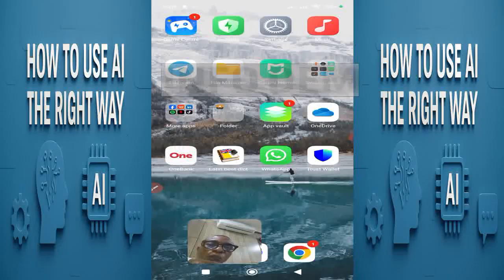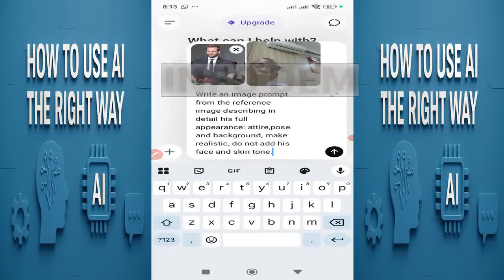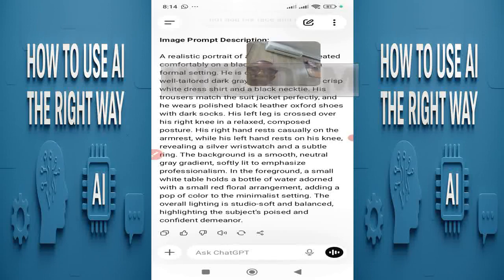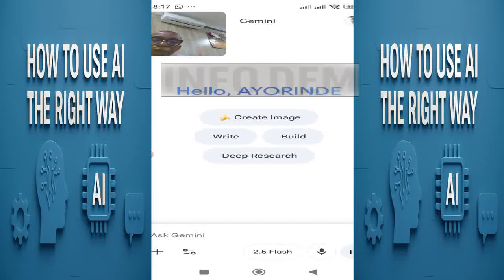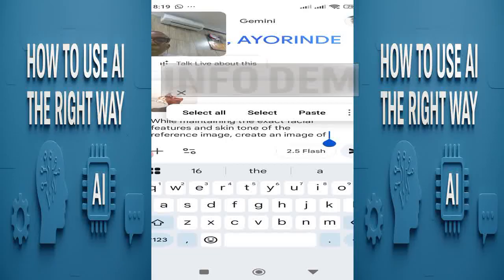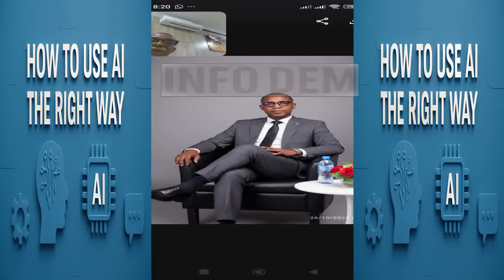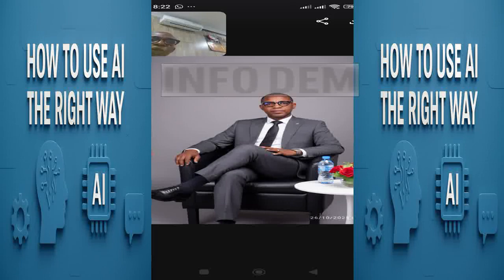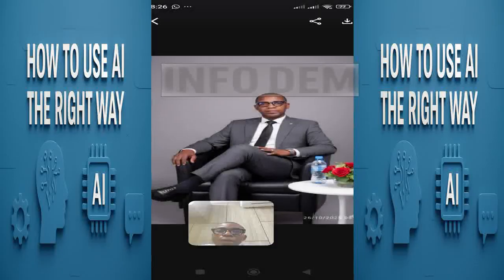HOW TO MAKE REAL STUDIO PICTURES WITH YOUR PHONE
1st prompt "Write an image prompt from the reference  image describing in detail his full appearance: attire,pose and background, make realistic, do not add his face and skin tone."

2nd prompt "While maintaining the exact facial features and skin tone of the reference image, create an image of ..."

In this video you will learn jpw to use AI to creat real studios pictures, you don't have to stend a lot of money  for your birthday pictures again, with your phone you are good to go